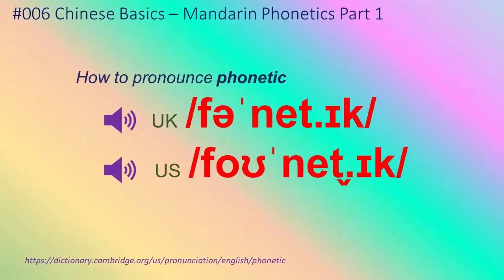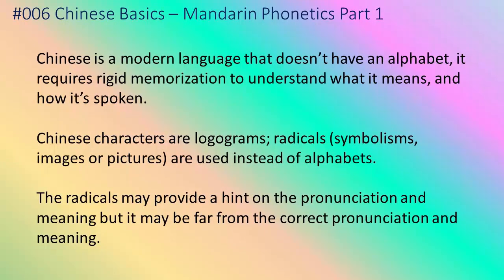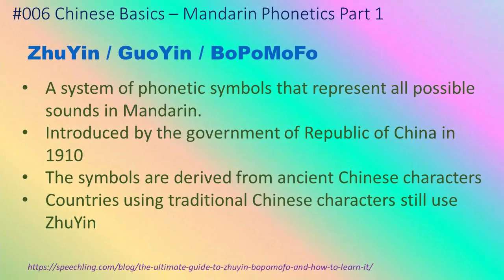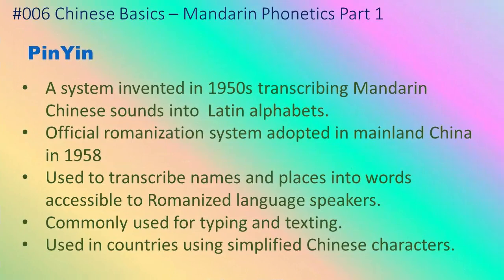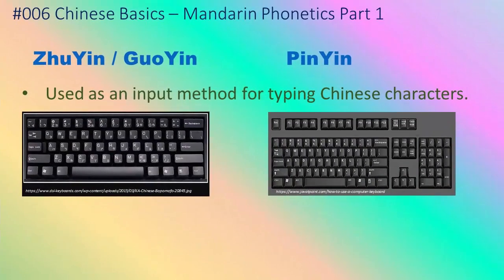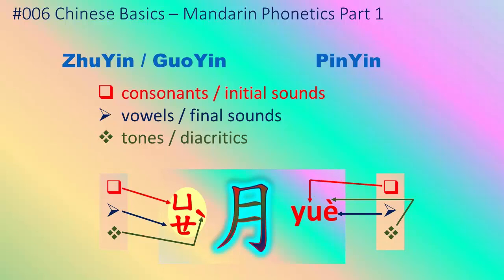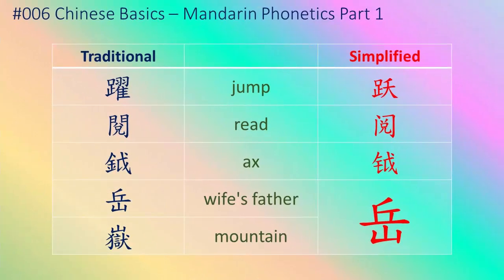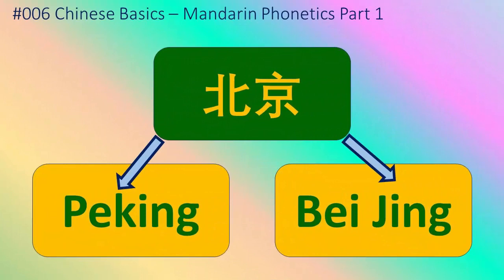006 Chinese Basics - Mandarin Phonetics part 1